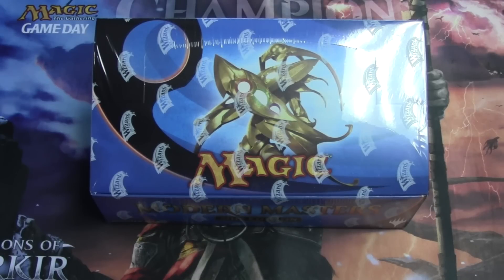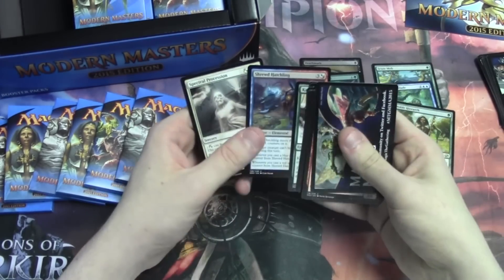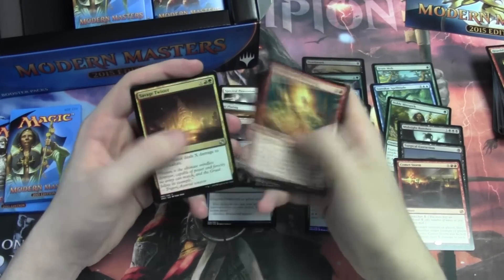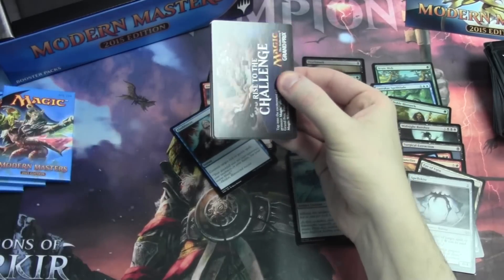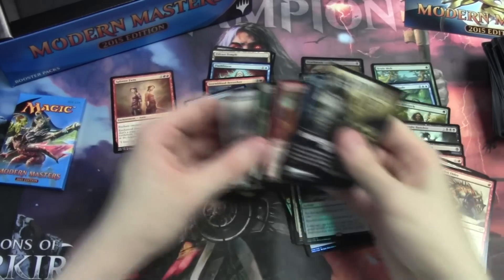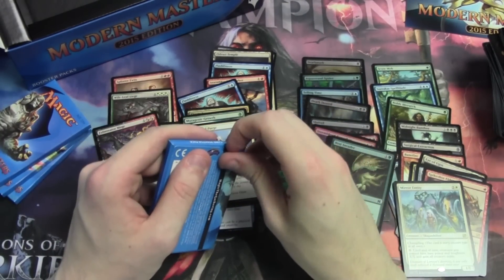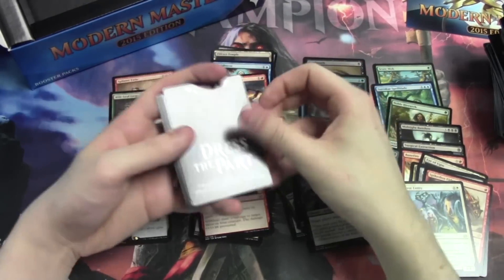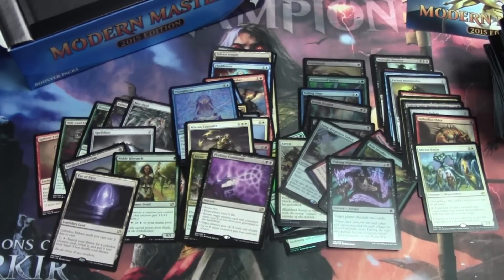MTG - Modern Masters 2015 Box Opening!